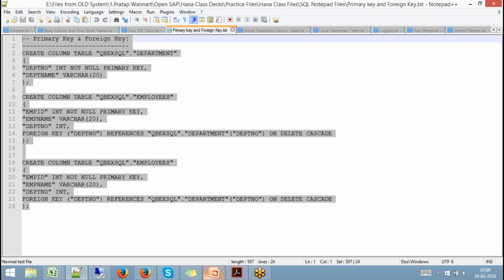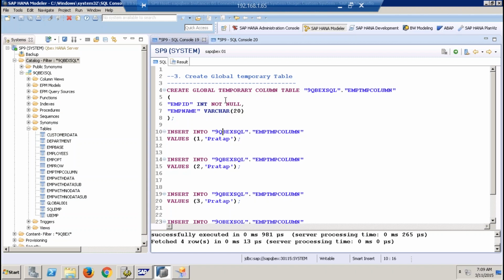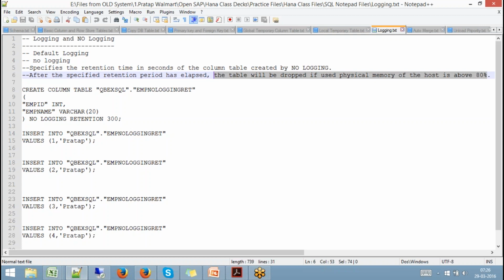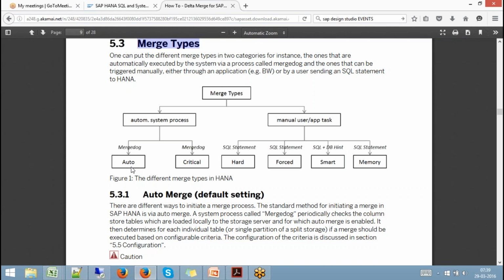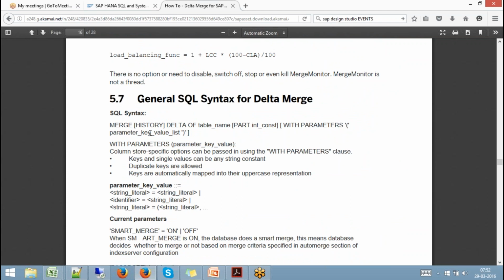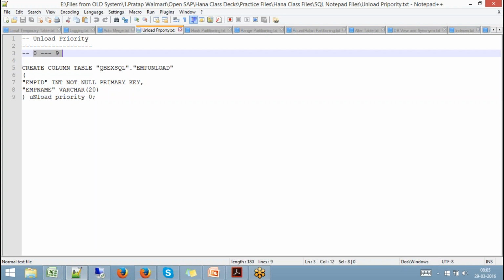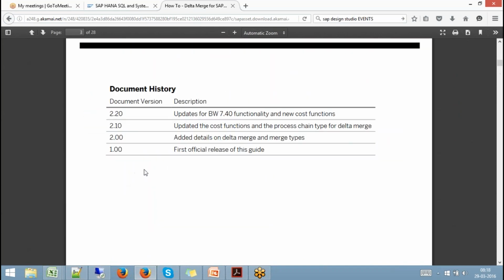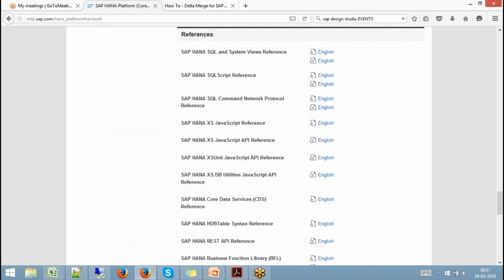SAP BW/4 HANA Masterclass || 7. Global Temp Table And Admin Console